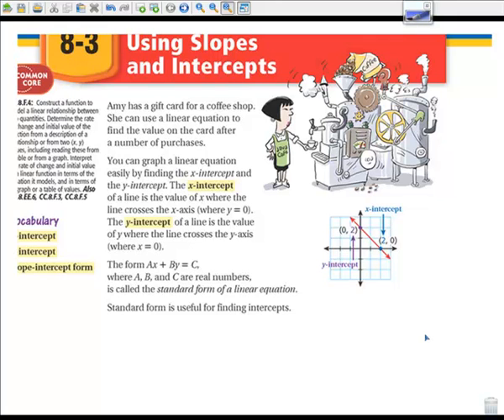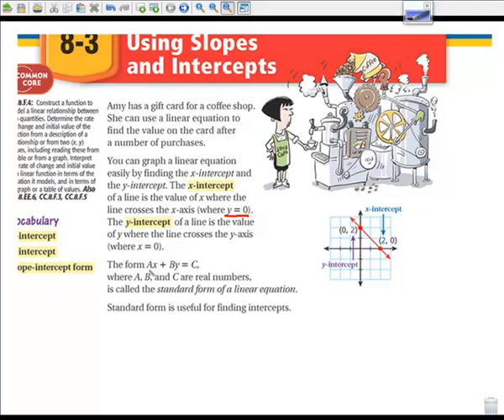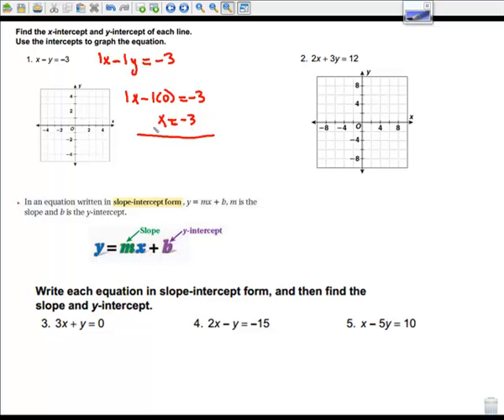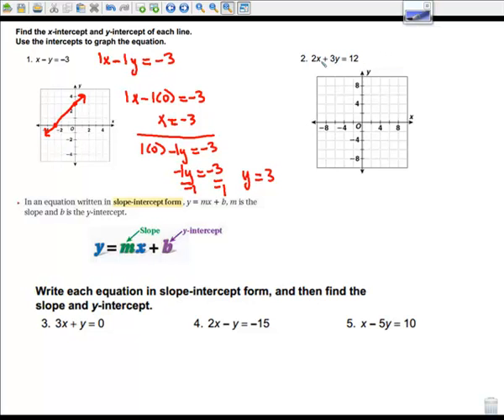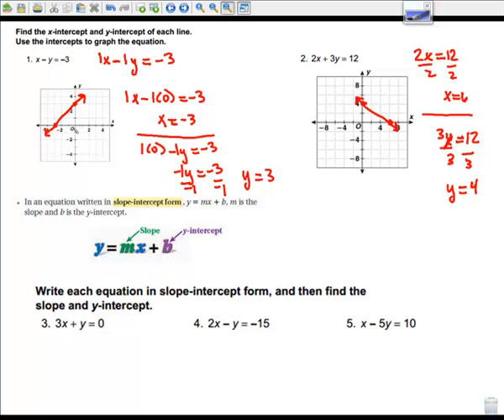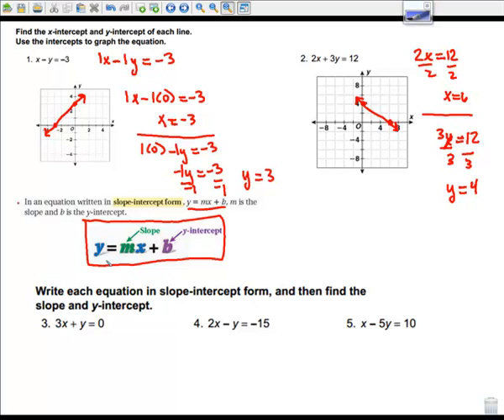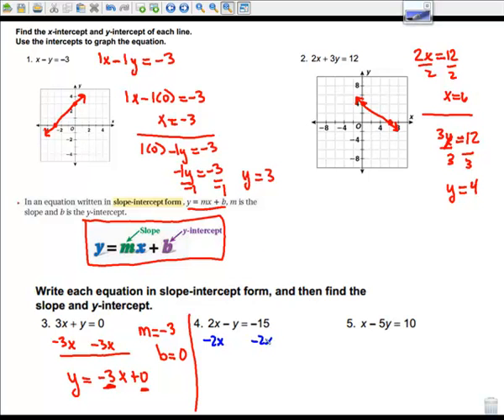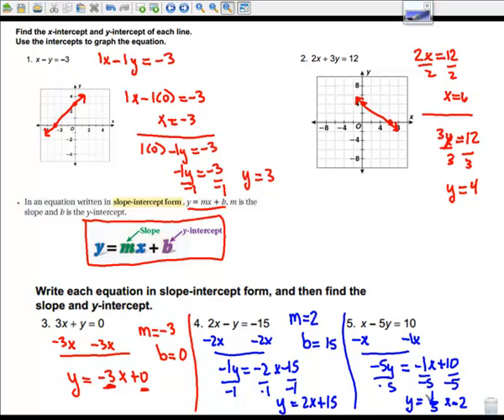Lesson 8 3 math notes